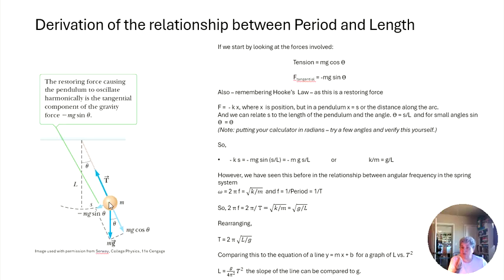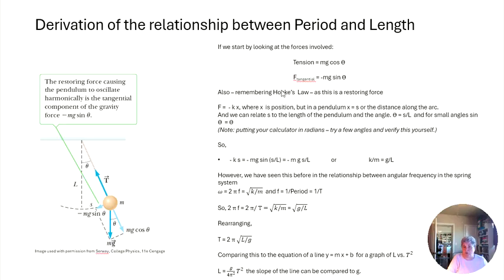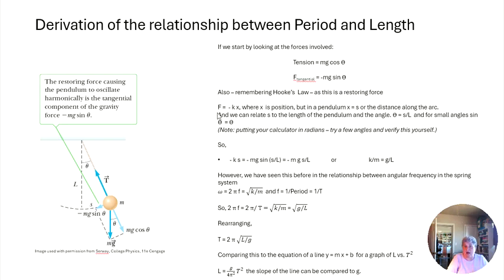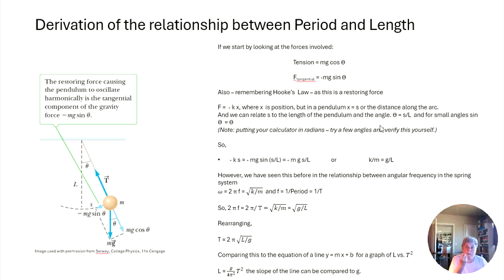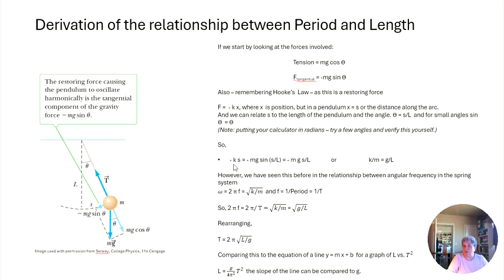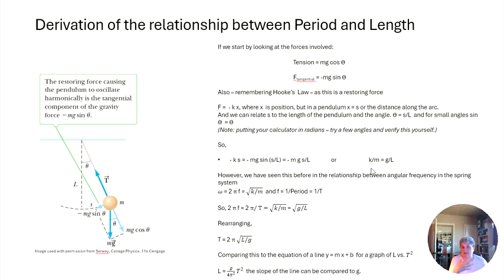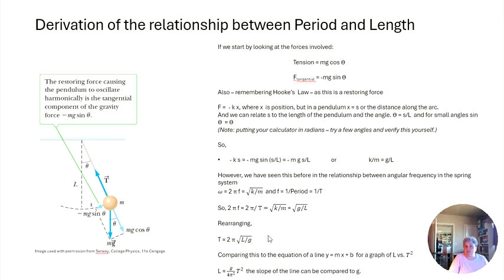Simple Pendulum and derivation of the relationship of period to length